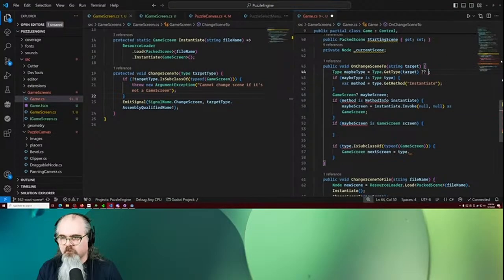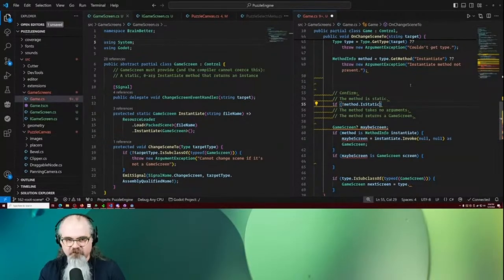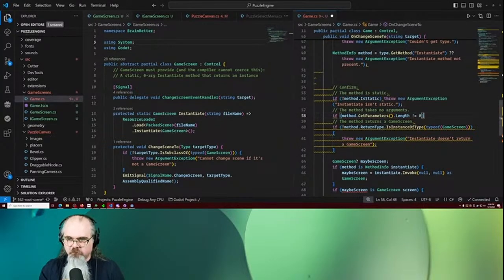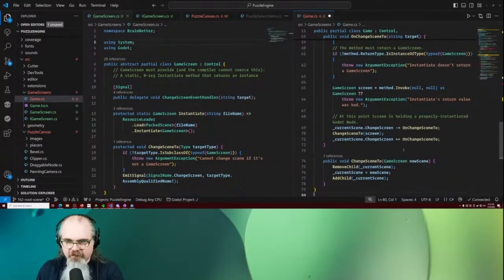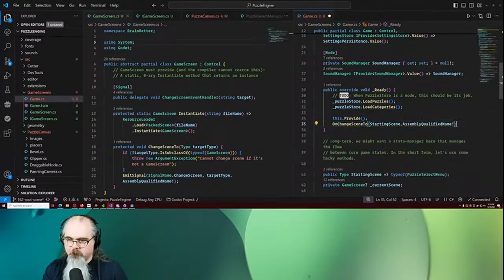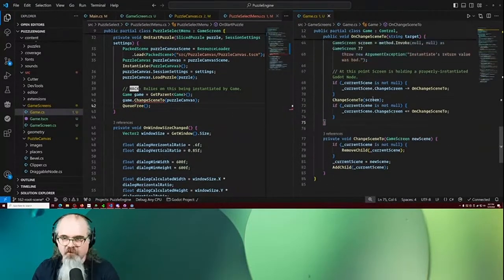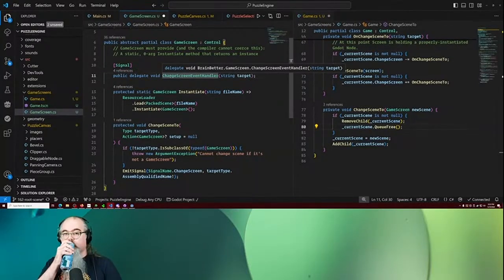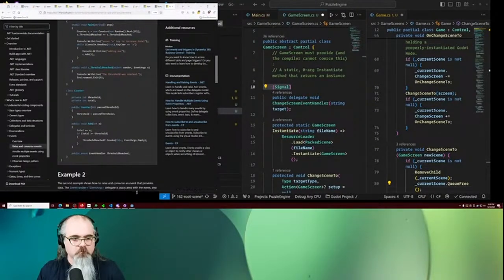🔥 LIVE: Path of Exile – Epic Loot Runs & Boss Fights with Miguate Lopez! 💥